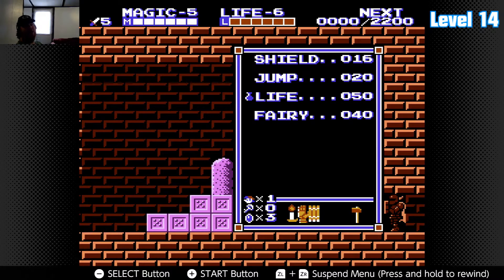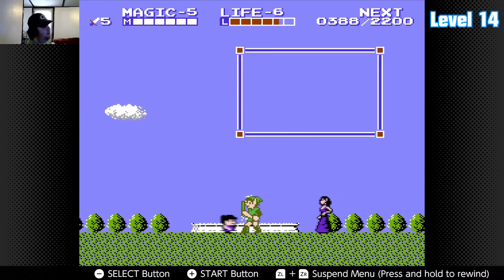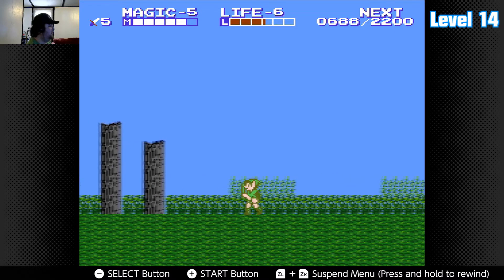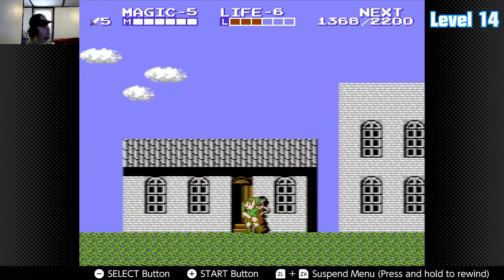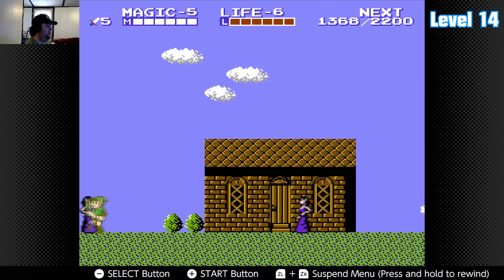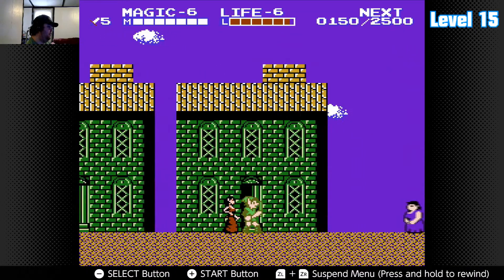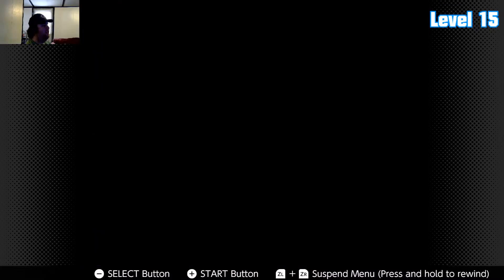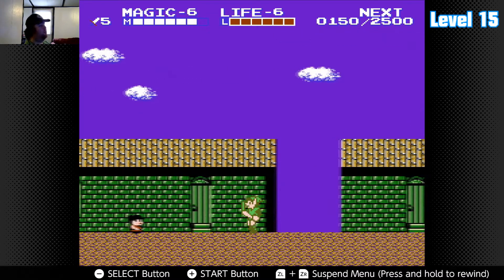Zelda 2 The Adventure of Link Ep. 6: To the Eastern Continent (Green & Gold Games)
On this edition of Green & Gold Games, the PackerMan continues his LP of Zelda 2, where he travels to the eastern continent of Hyrule to start the second half of the game.